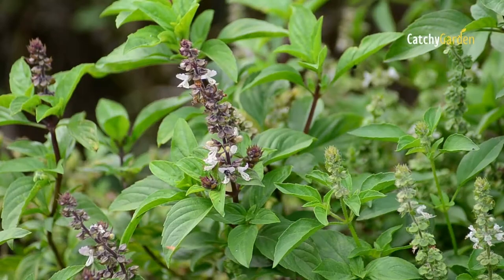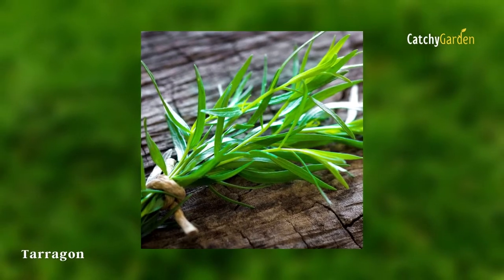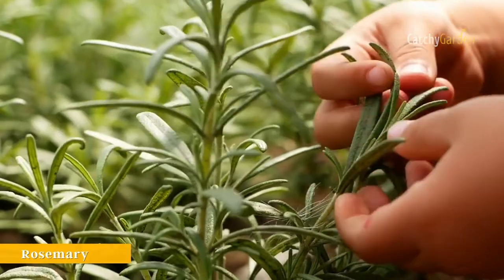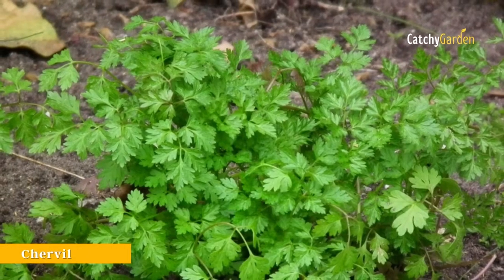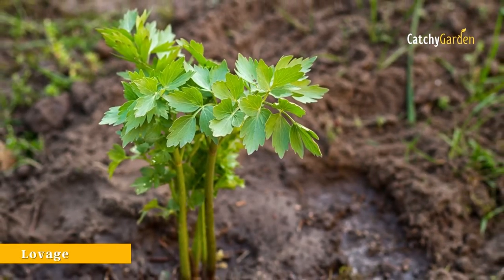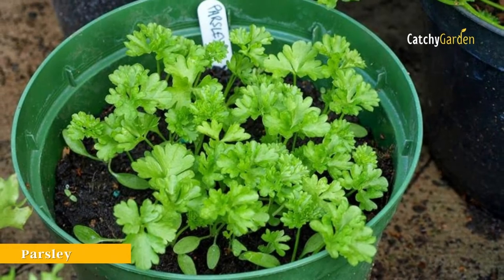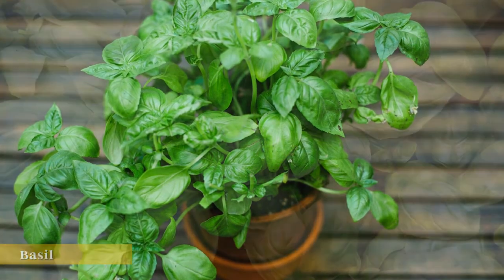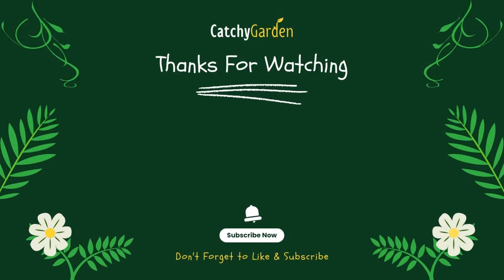Best 6 Herbs to Plant in Fall for Gardens and Containers ☘️🌱 // Garden Answer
Best 6 Herbs to Plant in Fall for Gardens and Containers. Not only do the most desirable herbs have pleasant aromas and flavors, but many of them are also incredibly simple to cultivate. all you have to do is plant them in the ground and watch them flourish. There are several herbs that can survive the fall and winter, such as lovage and rosemary. To ensure a steady flow of delicious flavors, more can be taken inside and kept on a sunny windowsill. Plant the herbs in pots with compost that drains well, provide ample space for their development, and regularly harvest herbs for use in your kitchen. Enjoy this video.
⏱  Best 6 Herbs to Plant in Fall for Gardens and Containers
00:00 Intro
00:46 Tarragon
01:29 Rosemary
02:13 Chervil
02:48 Lovage
03:22 Parsley
04:04 Basil
04:47 Outro